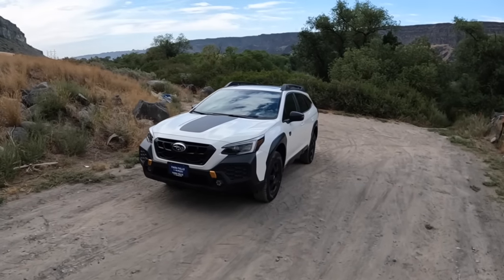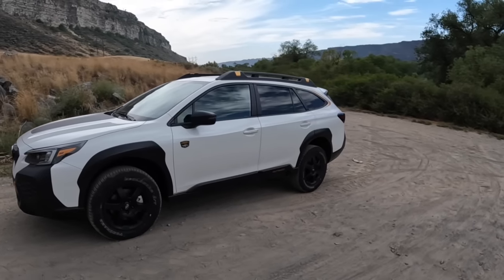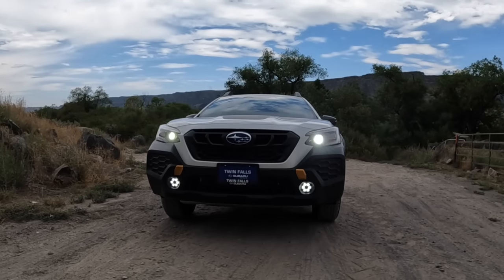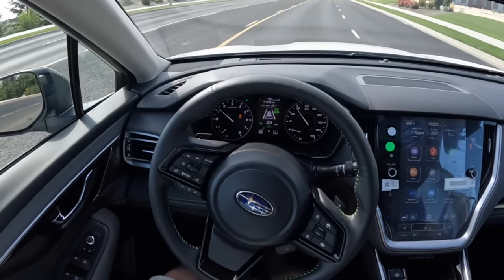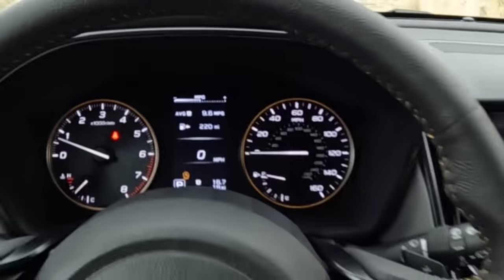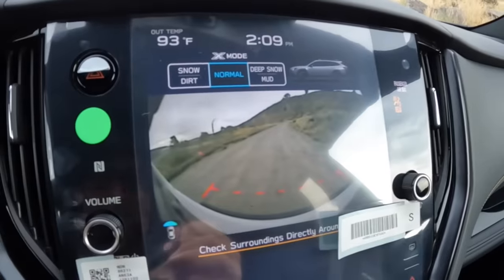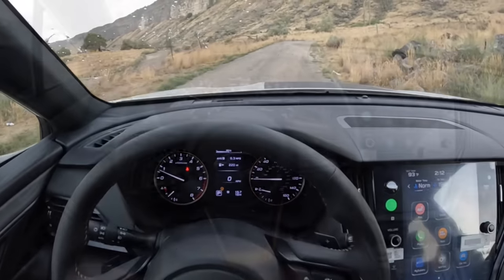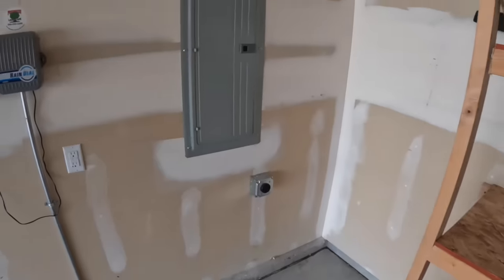7 Issues that Ruin the 2024 Outback Wilderness and other Subarus.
What’s up guys?! Here’s my 7 dislikes review about the 2024 Subaru Outback Wilderness.

What are your thoughts and the things you like or dislike the most? 🙂

Surprise the Level 2 charger in my video is in fact the one I went with its the E-KITE by Stoke Voltaics and the installation video will be on my channel on 9/5/23. Product link with discount to the end of September below…

00:00 Intro
01:23 1. CVT
02:15 2. Auto Start/Stop
02:45 3. Lane Keep Assist
03:23 4. MPG
04:32 5. Infotainment Screen
05:04 6. Camera Quality
05:53 7. Not Enough Customization
06:39 Secret Trip to my Garage
07:24 Thanks Watt Wizard!
07:40 Final Thoughts of Todays Topic